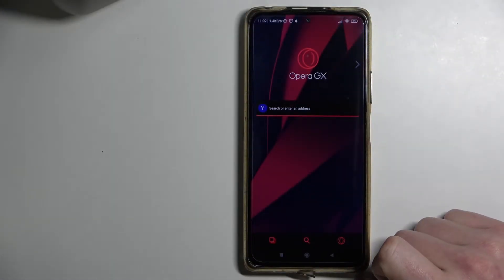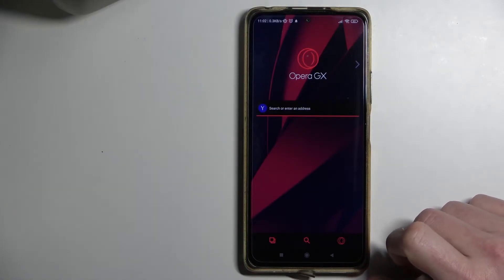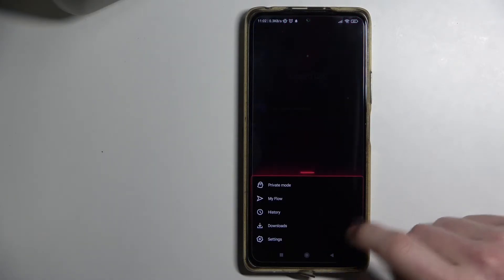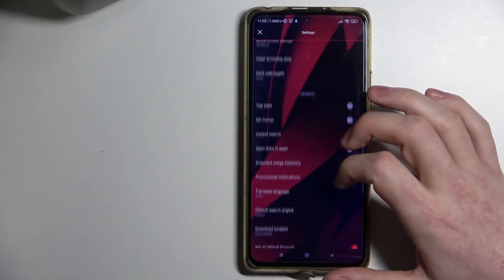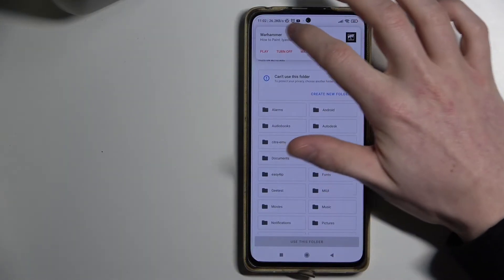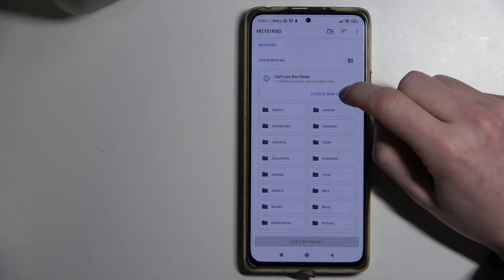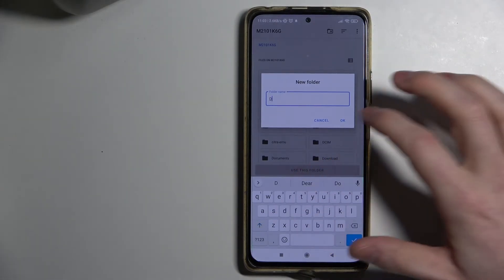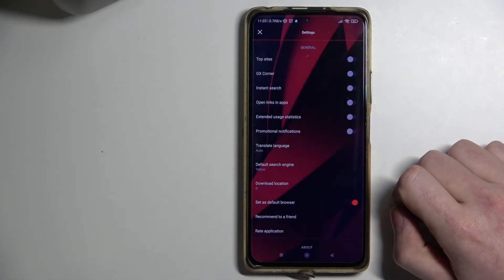Opera GX Mobile - How To Change Download Folder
Learn more about Xiaomi Redmi Note 10 Pro
Our video here shows you how to change your default download folder. This is only one of the many settings that this browser has to offer. You can customize your browser to your liking by watching this or many other tutorials that explain all of the settings and options of Opera GX!

Opera GX how to change download folder ?
Opera GX how to set download folder ?
Opera GX how download folder